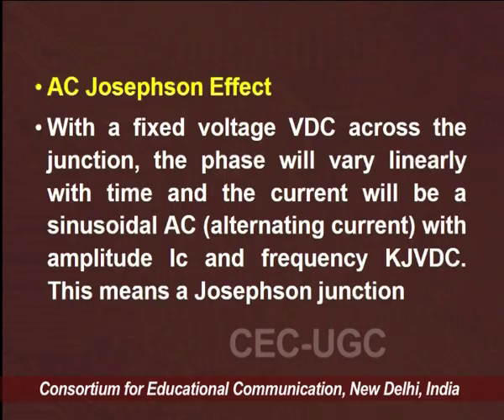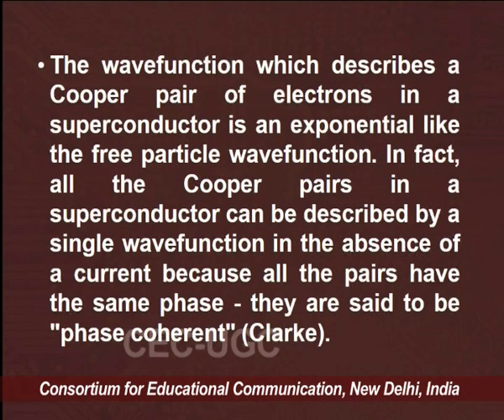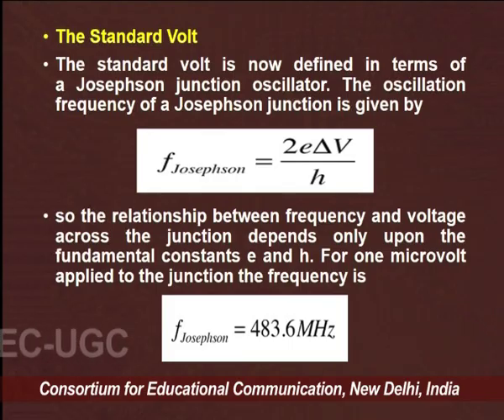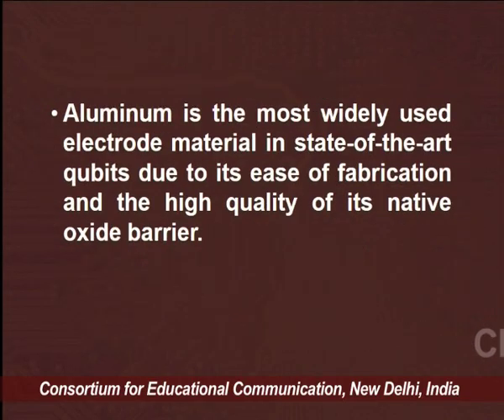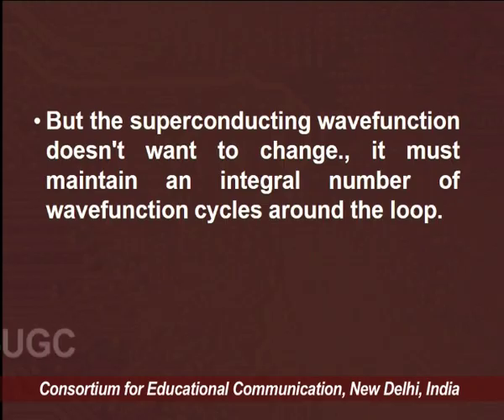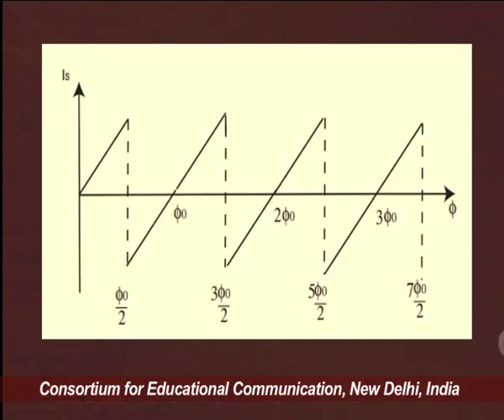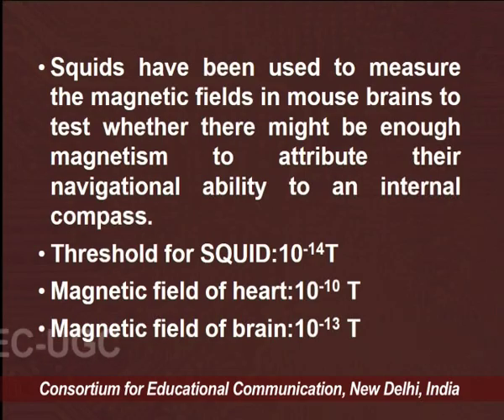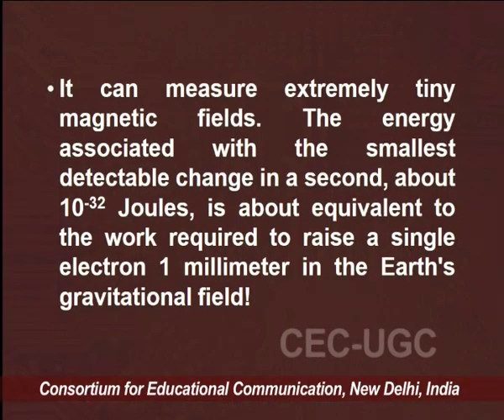Quantum Device (Part - II) I Physics I Prof. Sonia Bansal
This Lecture talks about Quantum  Device (Part - II).